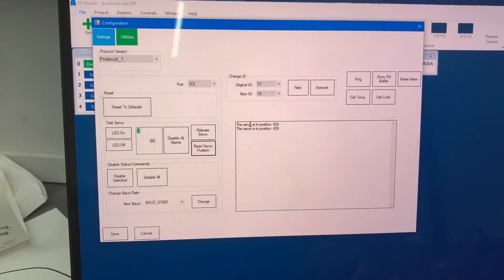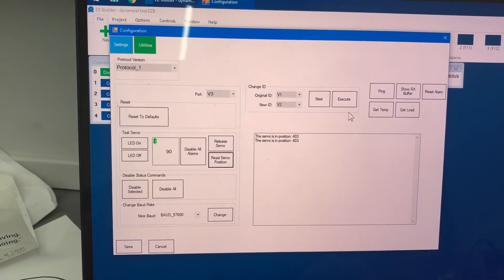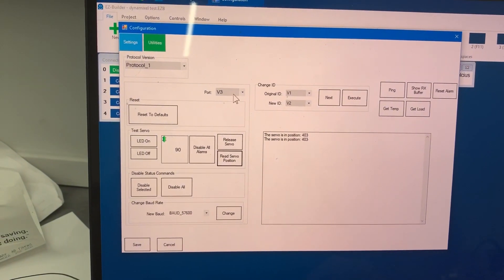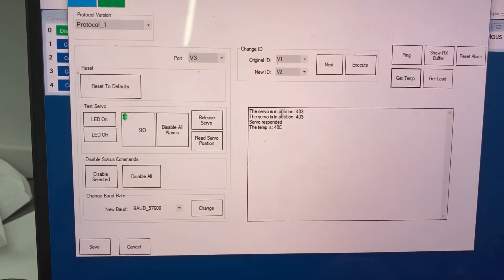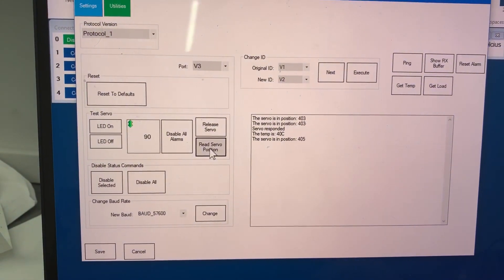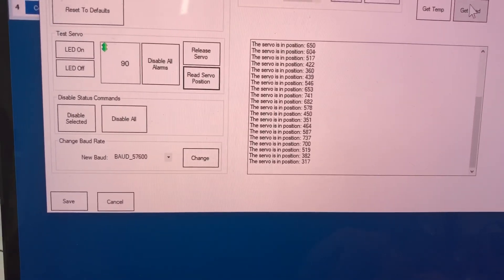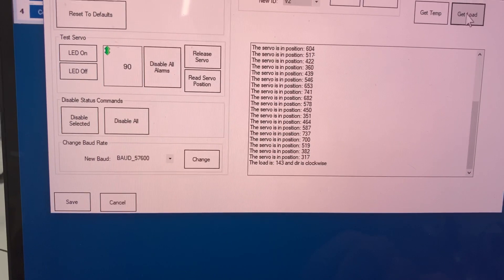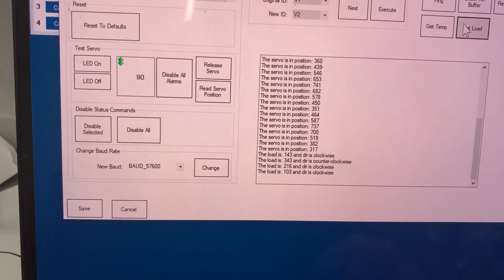Reading Dynamixel servo positions testing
The next update includes reading from Dynamixel servos to create auto position frames by moving the servos into positions manually. This is a proof test of the code working. Few more days from today and poof! Expect it on your PC :)